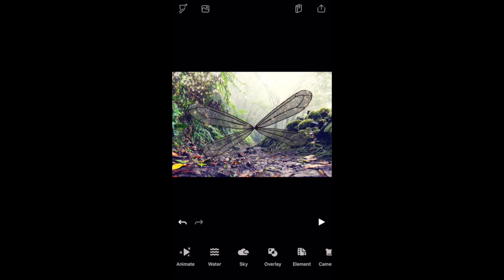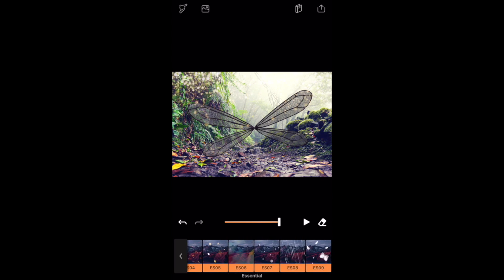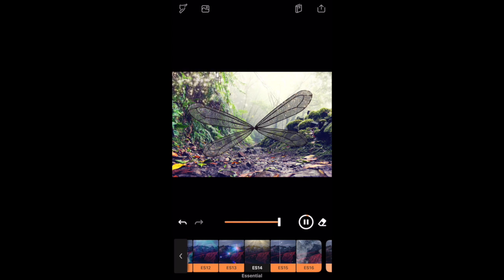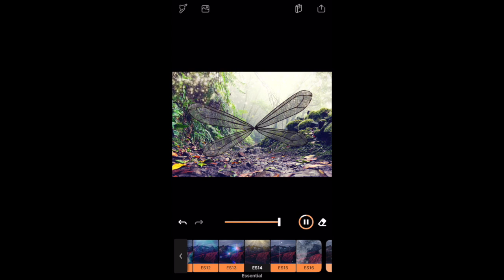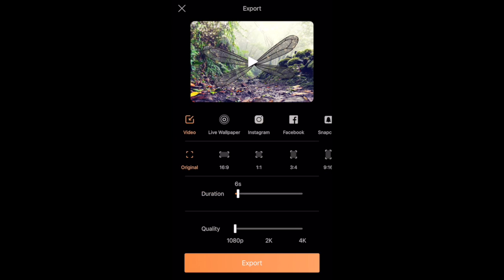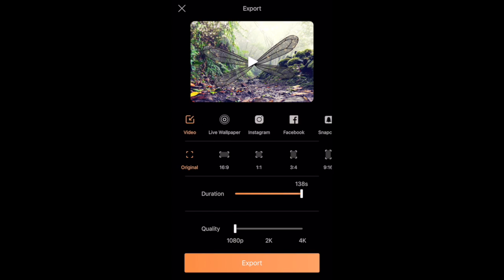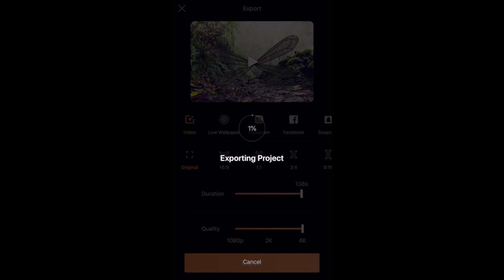How to create fun video backgrounds I Part Two | Pixaloop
This is video tutorial is all about How to create fun video backgrounds using Pixaloop.
If you love this video will you do me a favor?  Us non techies need to stick together and share what works, right???

What I'm wearing:
Face-

Interested in learning more about BeCause Cosmetics? Want to try the foundation for free?  to request yours today.

You can join BeCause Cosmetics for as little as $49 plus tax and shipping.  The Pro Kit is offered in 4 installment pay plan for $49 a mo.  The Pro kit is worth $450 and is totally customizable.  to join or shop.

Video Equipment:
Retractable Green Screen.  This is definitely worth the money.  No ironing.  30 sec set up and tear down.  Easy to store! If you do makeup tutorials this definitely needs to be on a your video equipment wish list

I used only my ring light for the video shooting.  Again the best investment ever (18 inch 240 Led Ring Light Kit Dimmable Photo Studio Video Portrait Film Selfie Photography Lighting Set Makeup light with Mirror,Stand and Bag).  I’ll be doing a review on this ringlight soon but if you do decide to purchase it and sit down at a desk to do your videos get the Prismatic Weighted Light Stand!!! Prismatic Weighted Light Stand
Canon M50
SanDisk Extreme Plus 64G SD card
NEW HD Flexible Tripod & Selfie Stick 6-in-1 Kit w/ Bluetooth Remote – Best Video & Vlog Creator Stand for Any Phone, GoPro or Camera: iPhone X / 8 / 7 / 6 & Plus size, Samsung S9, Hero6, etc.